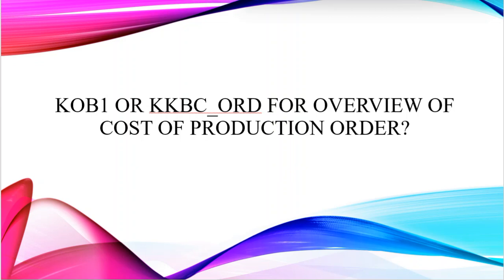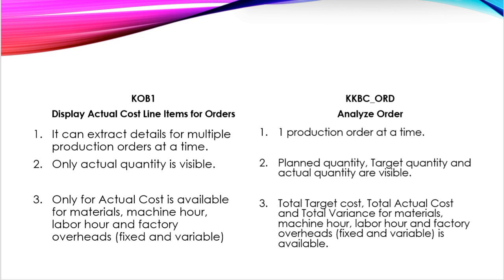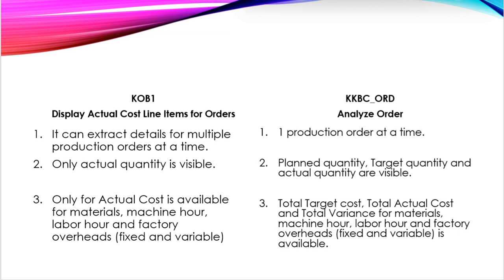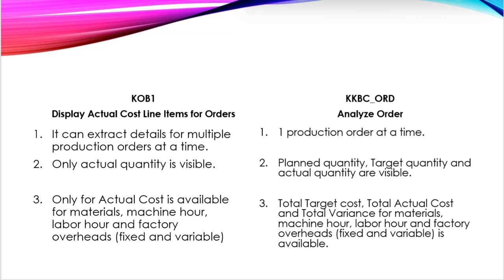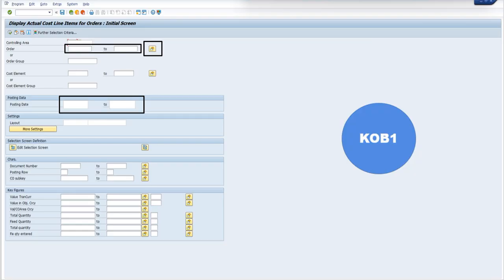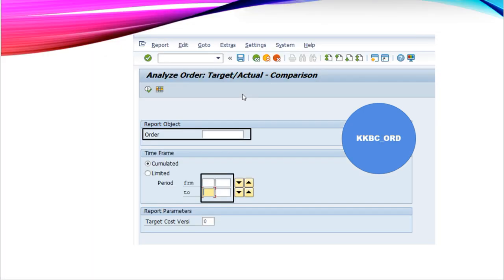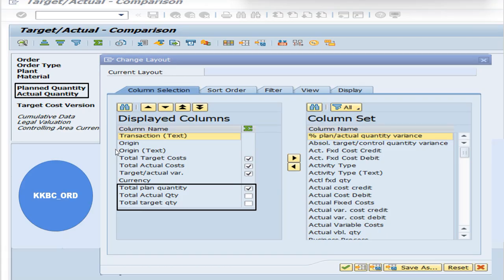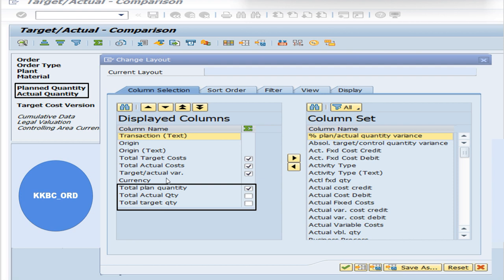What is the difference between KOB1 & KKBC_ORD?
In this video you will learn differences between two SAP transaction codes KOB1 and KKBC_ORD and realize which T-code should be used for overview cost of production order.